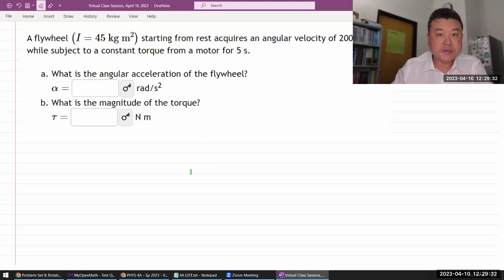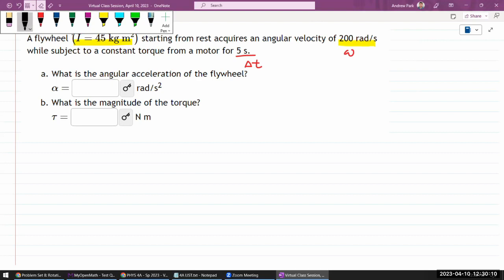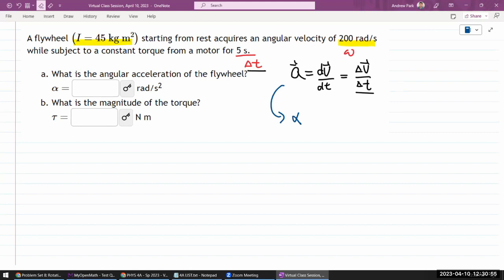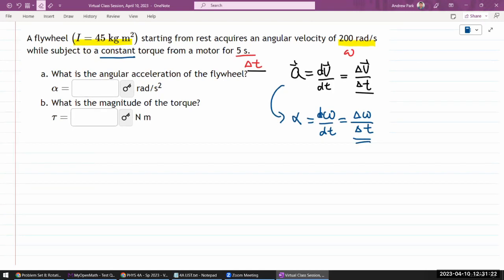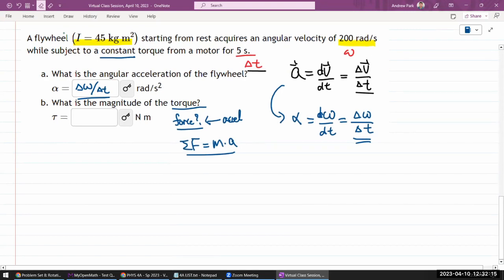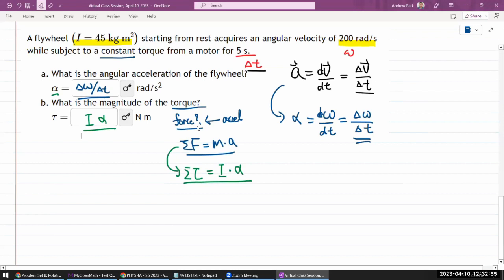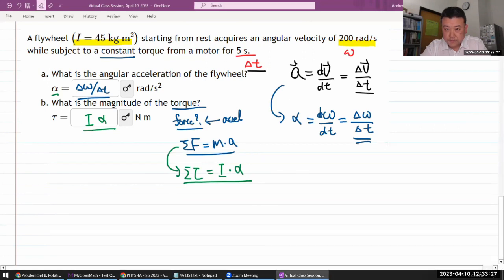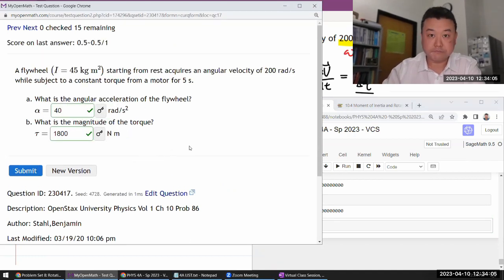Physics 4A - OpenStax University Physics Vol 1, Chapter 10, Problem 86